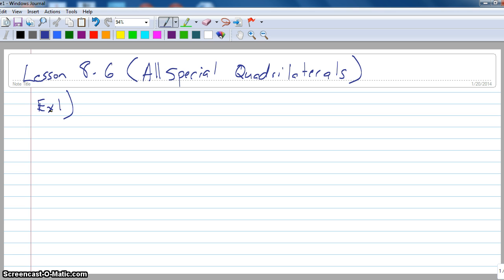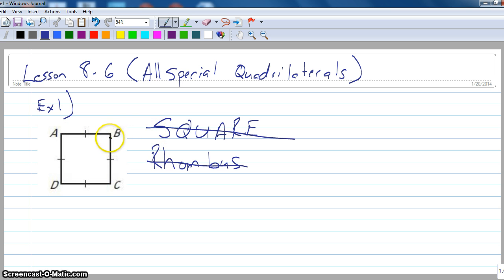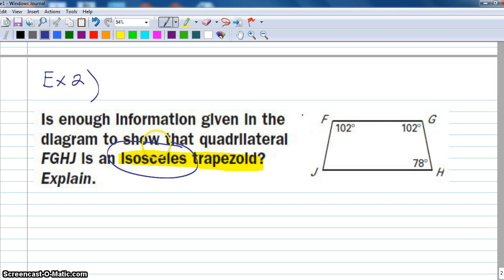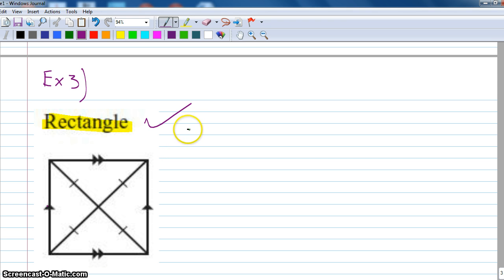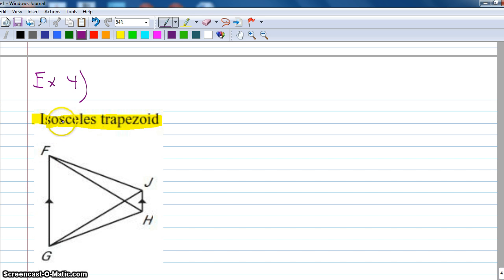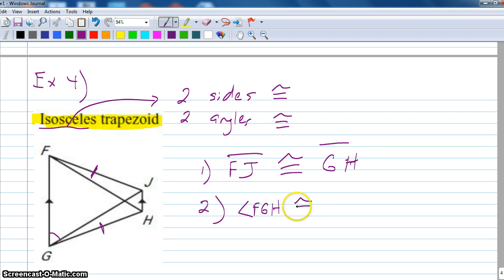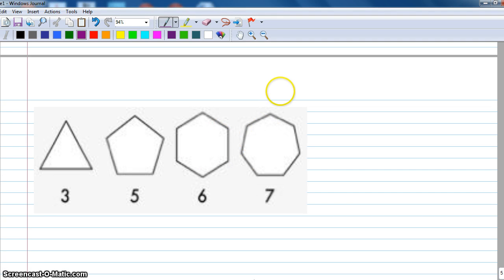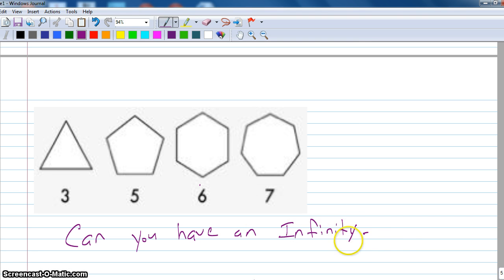Lesson 8.6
All Special Quadrilaterals